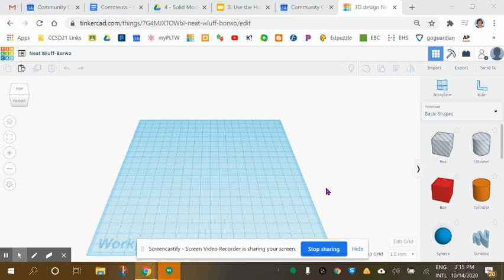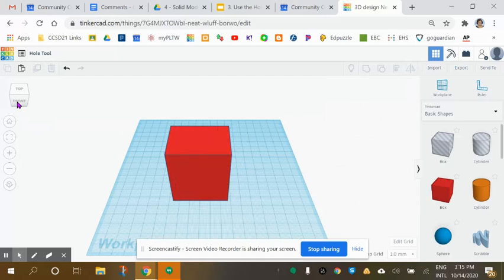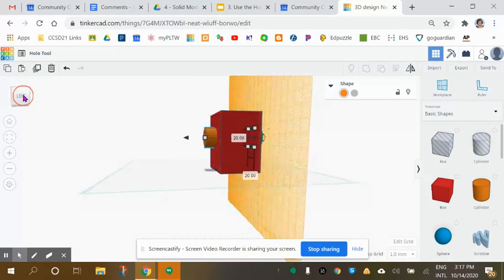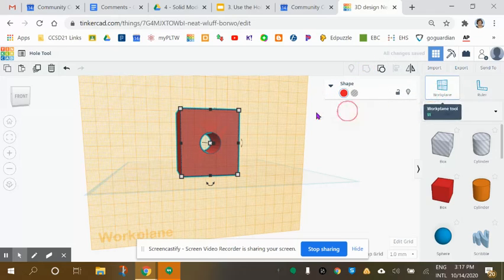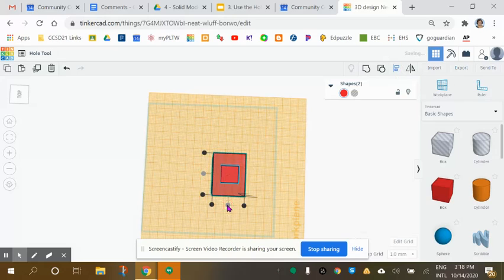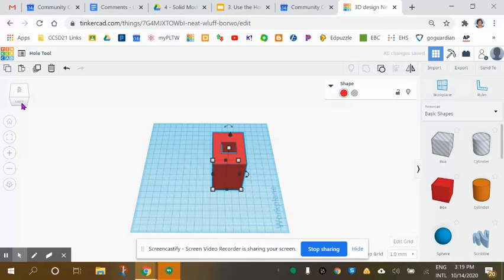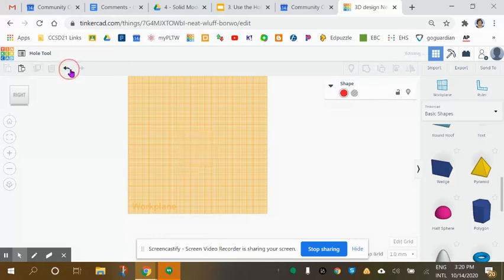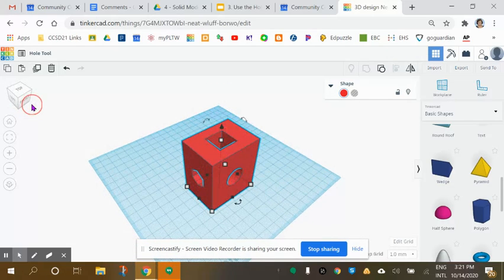Use the Hole tool